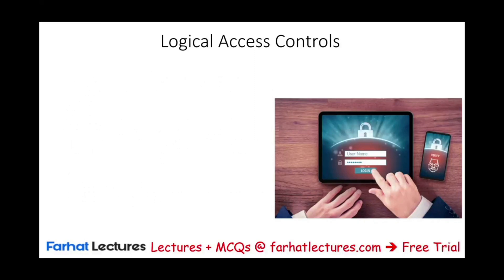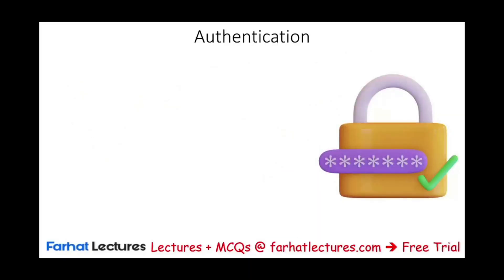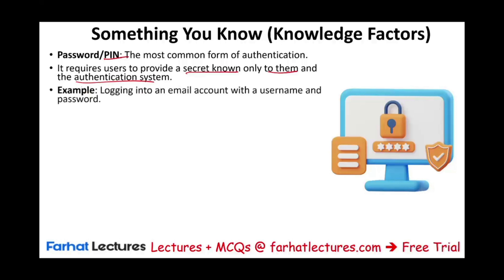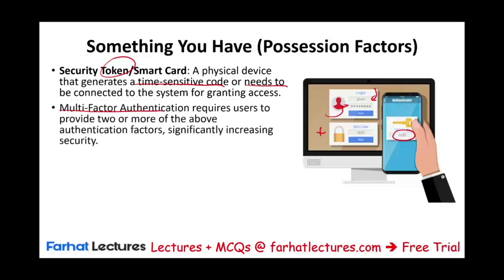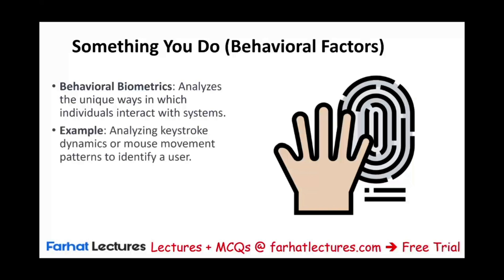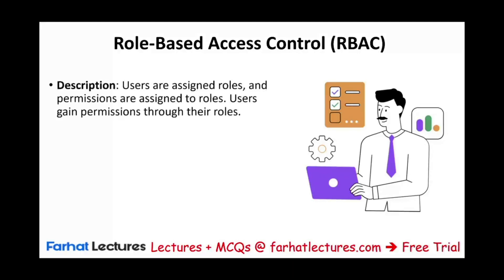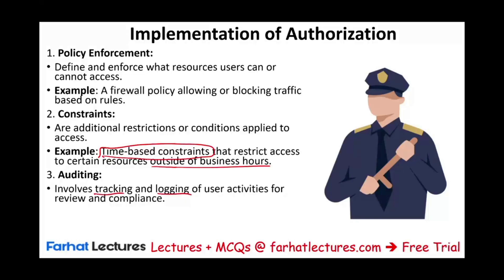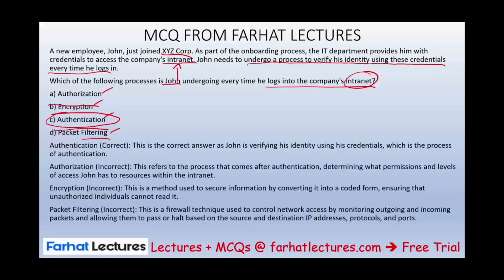Logical Access Controls: Authentication & Authorization. Information Systems and Controls. CPA Exam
In this video, I explain authentication and authorization as part of logical access controls.

0:00 Introduction
This video explains logical access controls, which are methods and policies used to manage who can access computer systems and network resources (0:04). It focuses on two main tools:

Authentication: This process verifies who you are (2:45). The video discusses various authentication factors:

Something you know (Knowledge Factor): Like passwords or PINs (3:29).
Something you have (Possession Factor): Such as security tokens, smart cards, or temporary codes sent to your phone (6:08). This is often part of Multi-Factor Authentication (MFA), requiring two or more factors (7:19).
Something you are (Inherence Factor): Biometrics like fingerprints, facial recognition, or voice recognition (7:51).
Somewhere you are (Location Factor): Geolocation restrictions (8:37).
Something you do (Behavioral Factor): Analyzing keystroke dynamics or mouse movements (9:01).
Authorization: This process determines what you can do after you've been authenticated (10:28). It defines the permissions and level of access a user has. The video outlines different types of authorization:

Role-Based Access Control (RBAC): Permissions are assigned based on a user's role (11:21).
Discretionary Access Control (DAC): Resource owners decide who has access and what kind (11:45).
Mandatory Access Control (MAC): Permissions are set by a central authority and cannot be changed by users (12:05).
Attribute-Based Access Control (ABAC): Access is determined by attributes like department, location, or time (13:10).
The video emphasizes that authentication happens before authorization, and they are distinct processes (1:45, 10:28).

Logical access controls are methods, policies, and procedures that manage access to computer systems and network resources. They control user interactions with operating systems, applications, and data, ensuring that only authorized users can access certain resources and perform allowable actions.
Authentication is a security process that verifies the identity of users, systems, or services. It is a fundamental component of logical access control and is crucial for ensuring that only authorized individuals or systems can access secured resources or data.

Methods of Authentication:
1. Something You Know (Knowledge Factors):
Password/PIN: The most common form of authentication. It requires users to provide a secret known only to them and the authentication system.
Example: Logging into an email account with a username and password.
2. Something You Have (Possession Factors):
Security Token/Smart Card: A physical device that generates a time-sensitive code or needs to be connected to the system for granting access.
Example: Using a hardware token that generates a temporary code to log into a secure system.
3. Something You Are (Inherence Factors):
Biometrics: Uses unique biological characteristics for identification.
Example: Using fingerprint recognition or facial recognition to unlock a smartphone.
4. Somewhere You Are (Location Factors):
Geolocation: Uses the geographical location of the user as an additional layer of authentication.
Example: Restricting access to a service to users connecting from a specific country or region.
5. Something You Do (Behavioral Factors):
Behavioral Biometrics: Analyzes the unique ways in which individuals interact with systems.
Example: Analyzing keystroke dynamics or mouse movement patterns to identify a user.
Multi-Factor Authentication (MFA):
Multi-Factor Authentication requires users to provide two or more of the above authentication factors, significantly increasing security.

Example: Logging into a bank account online may require a password (something you know) and a temporary code sent to a mobile device (something you have).
Advanced Authentication Methods:
1. Adaptive Authentication:
Uses various attributes like device, location, time of access, etc., to assess the risk level and adapt the authentication process accordingly.
Example: Requesting additional verification if a user is logging in from a new device or unusual location.
2. Single Sign-On (SSO):
Allows users to log in once and gain access to multiple systems without being prompted to log in again.
Example: Logging into a Google account and having access to Gmail, Google Drive, and Google Photos without needing to log in separately.
Use of Authentication in Systems and Applications:
Almost every system and application that requires user access employs some form of authentication: